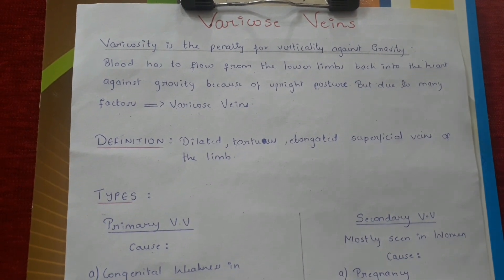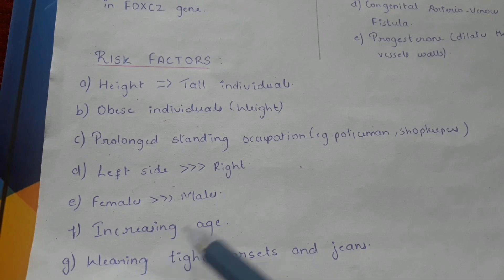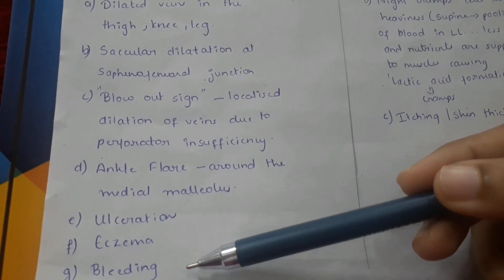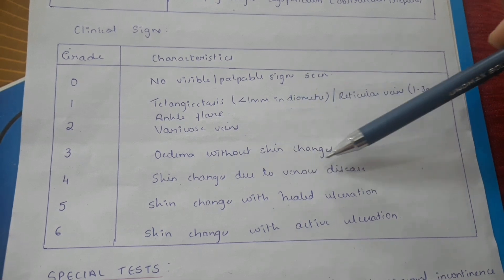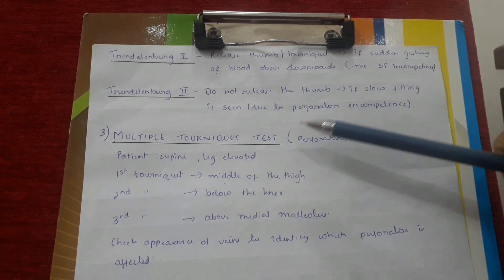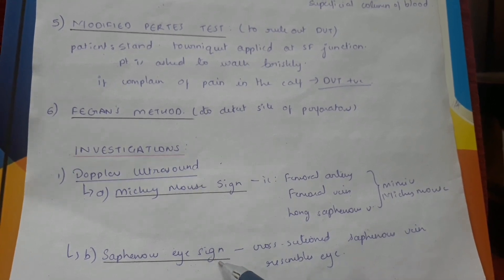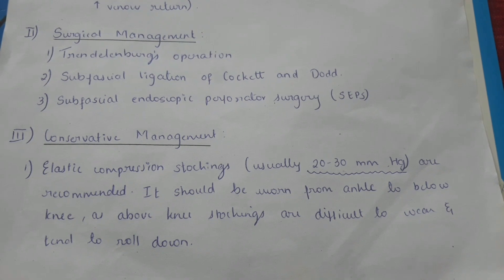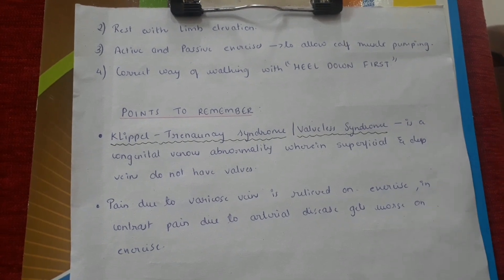Varicose Veins || Notes *Simplified*